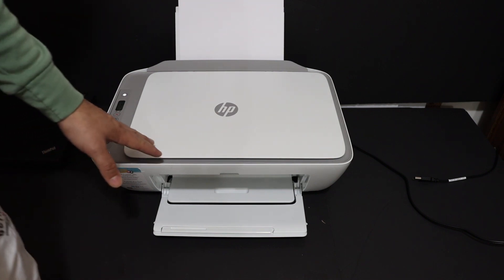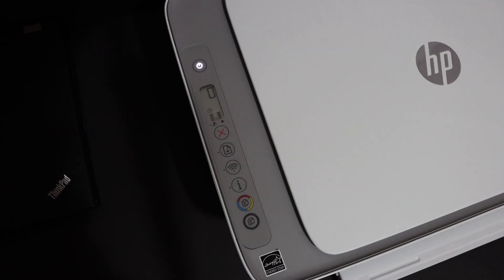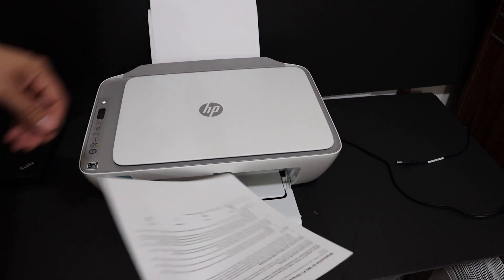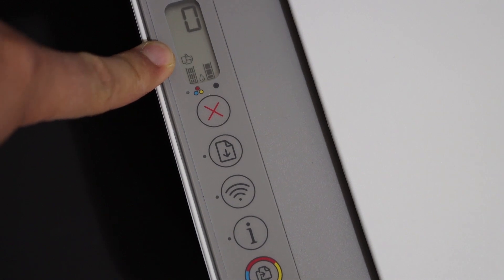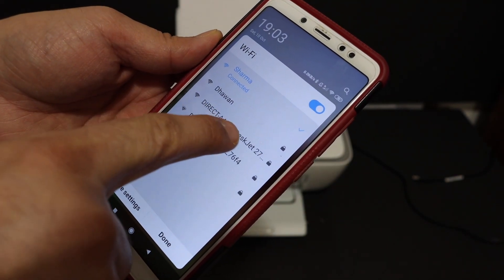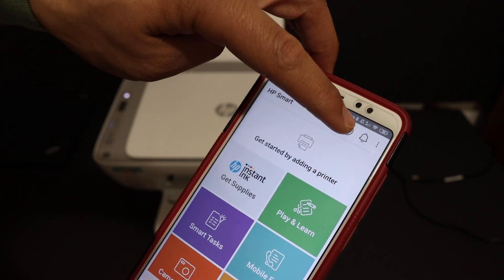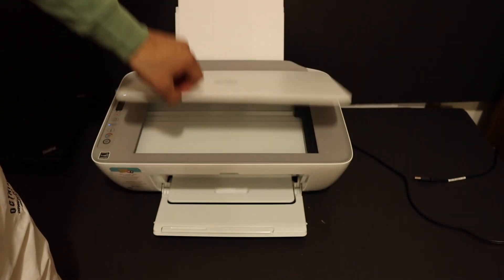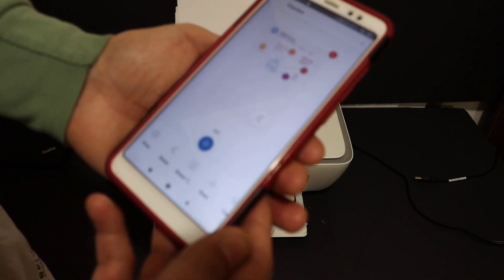HP Deskjet Ink Advantage 2776 WiFi Direct SetUp, Wireless SetUp !!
This video reviews the step-by-step method to do the wireless wifi direct setup of your HP DeskJet ink advantage 2776 all-in-one printer. You learn how to connect the printer to your android phone / iPhone and hp smart app.